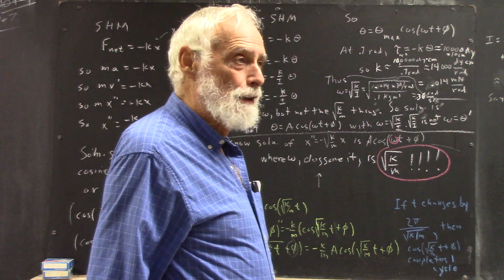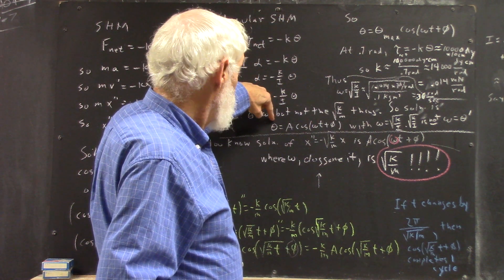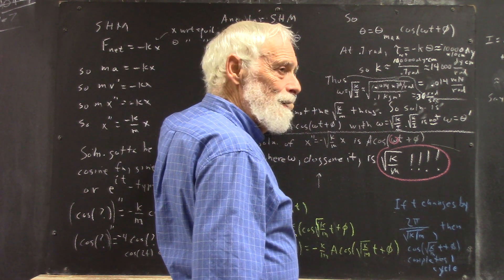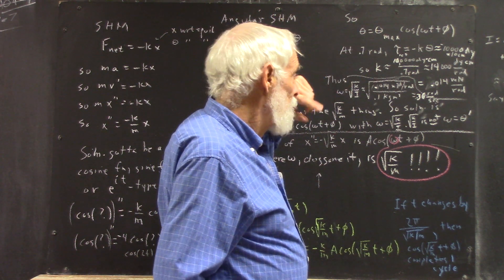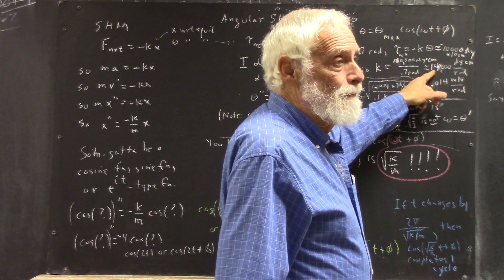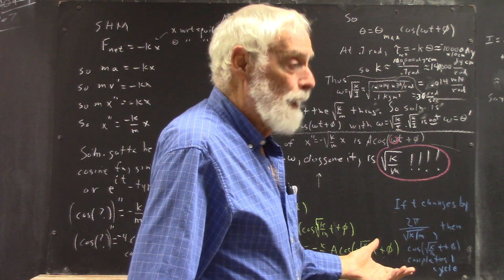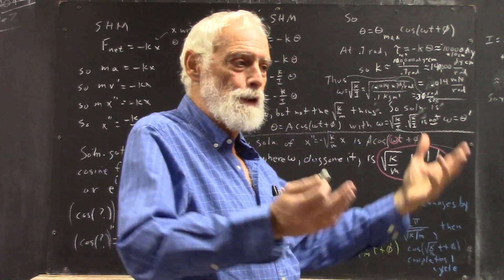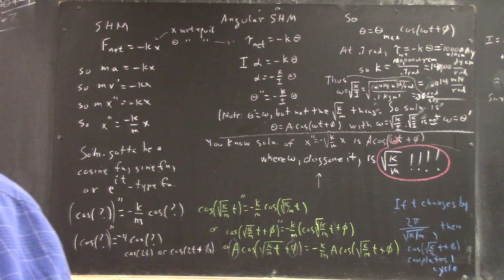daguniv 4729 continuation of 4728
In the two videos:

We start with a short demonstration of observation of restoring torque of an unbalanced beam, counting of half-period.

Linear SHM is developed from the condition of SHM through the general equation of motion and the definition of angular frequency omega, with emphasis on understanding (through understanding of the chain rule) the source of the solution of the differential equation for the position function, and understanding how the period and angular frequency are related.  Formulas aren't well retained; concepts and images are much better retained.

The equation of angular SHM is also developed, almost identically to the development of linear SHM (and with a warning about the ambiguous use of omega, used both for angular frequency and the angular velocity of the rotating object).

The torque at an estimated angular position is calculated from measurement of the equilibrating restoring force perpendicular to the beam and the position of its application.  The restoring torque constant is easily estimated from this information.  The moment of inertia is estimated from the mass and length of the beam and the masses of magnets and other objects attached to it.  Based on estimated restoring torque constant and moment of inertia the angular frequency of the oscillation is calculated, the period is determined (by straightforward reasoning as opposed to a hard-to-keep-straight formula).  The calculated period is within +-10% of the period determined by a 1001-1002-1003 ... count.

More accurate data would likely lead to even better agreement between theory and the real world.